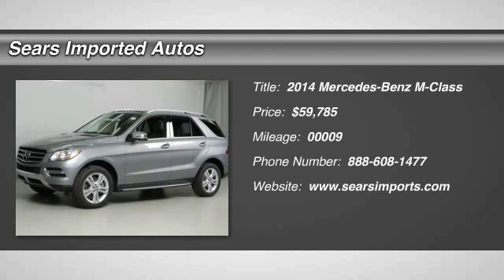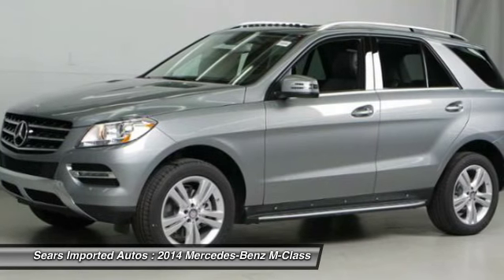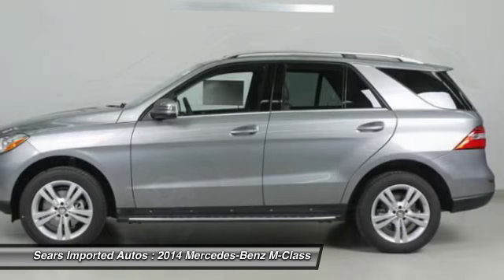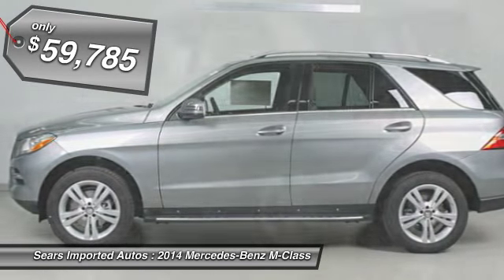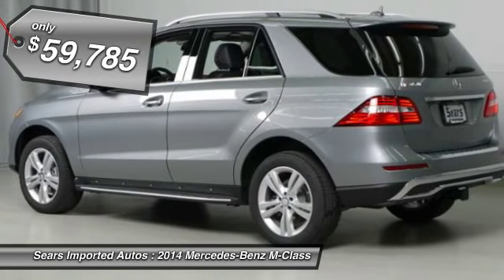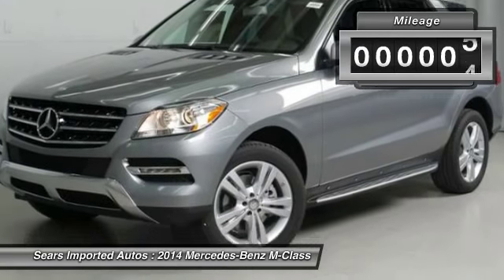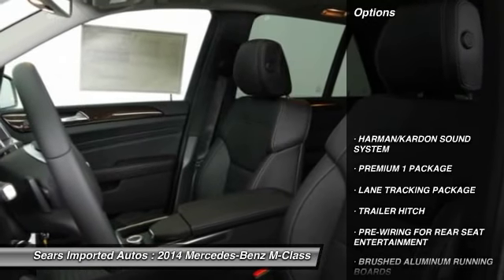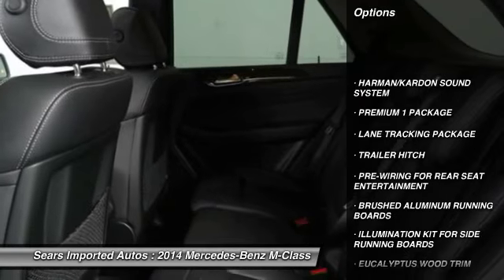2014 Mercedes-Benz M-Class Minnetonka, Minneapolis, Bloomington 67671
2014 Mercedes-Benz M-Class 4MATIC 4dr ML350

13500 Wayzata Blvd.

You'll love this 2014 Mercedes-Benz M-Class. This is a car you'll want to take home. With 9 miles, it features Automatic transmission and an exterior color of Palladium Silver Metallic. Call and get in touch with Sears Imported Autos directly, and be the first to open the car door today!